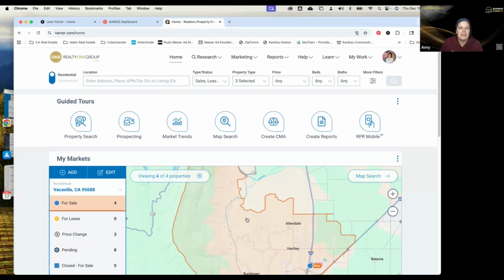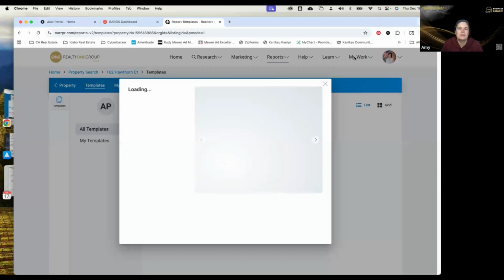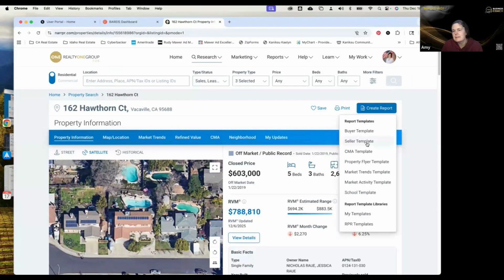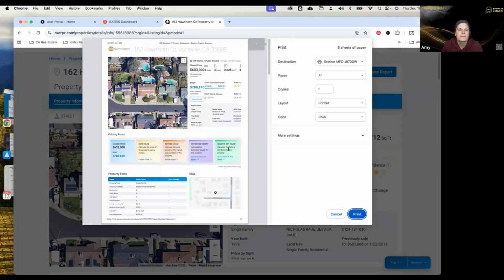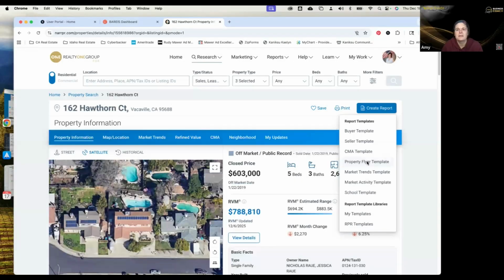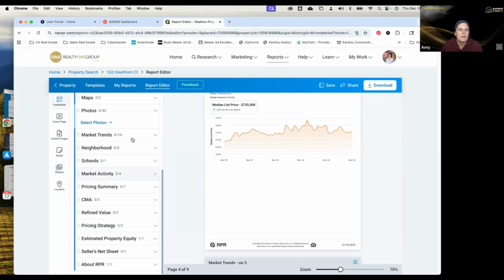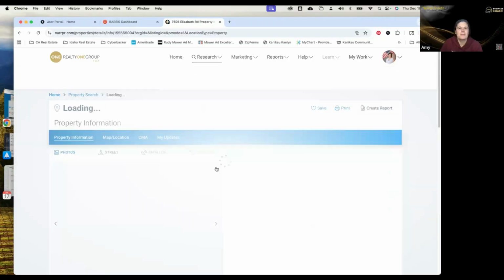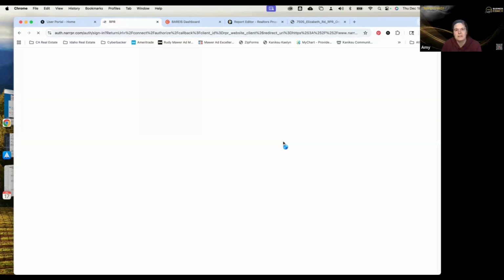Day 7: Stay Connected to Your Past Clients with RPR